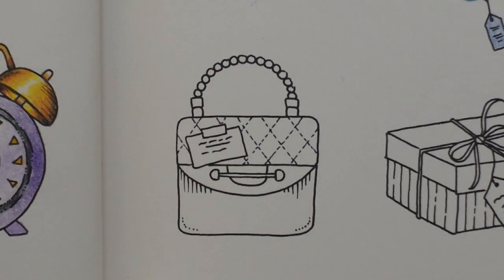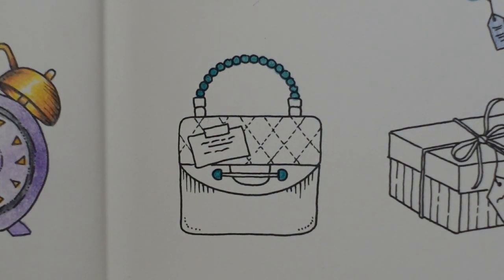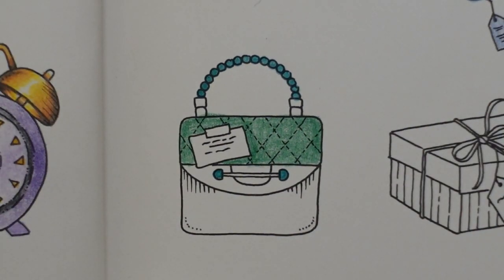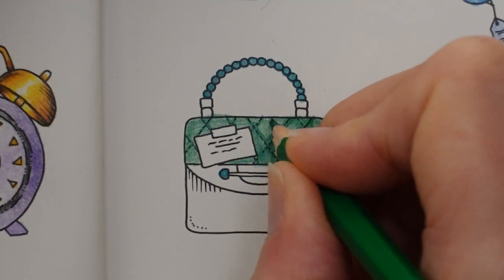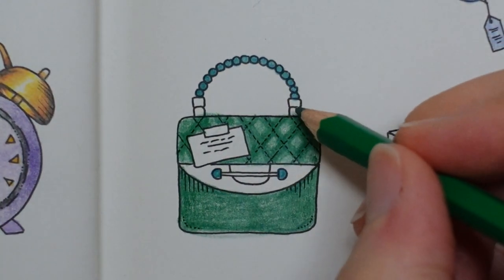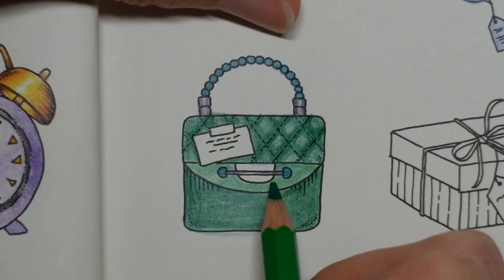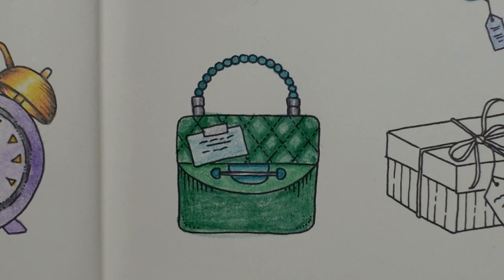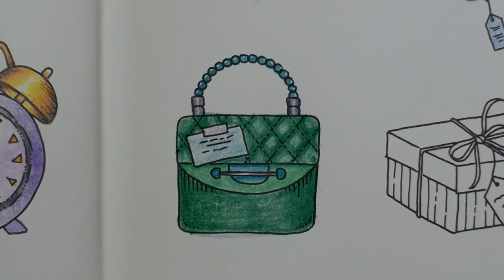Adult Colouring Tutorial Evening Bag - from Rooms of Wonder by Johanna Basford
This is a tutorial from Rooms of Wonder by Johanna Basford and I colour with Staedtler Design Journey pencils : 5, 8, 38, 52

🌻🌻 Get the Resources:
Rooms of Wonder by Johanna Basford -
Staedtler Design Journey 48 pencils set -
UK Amazon
US Amazon
Sakura White Pen: